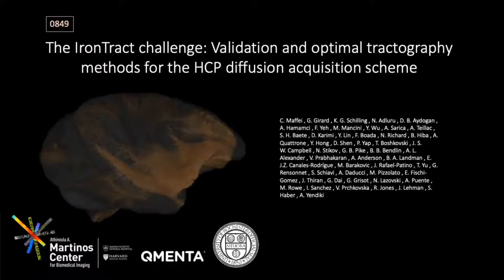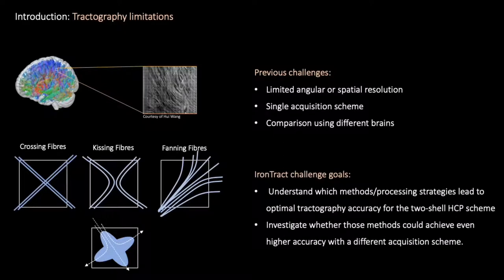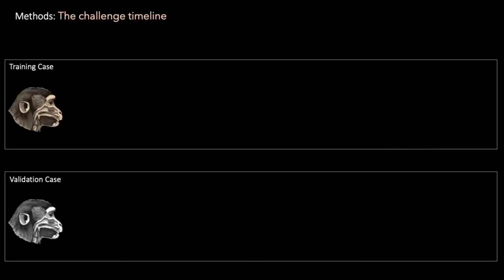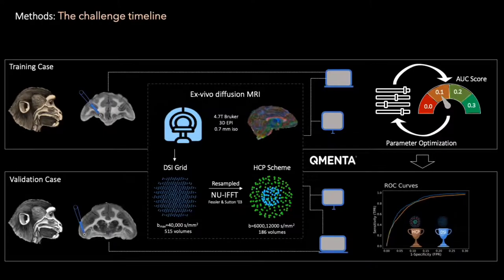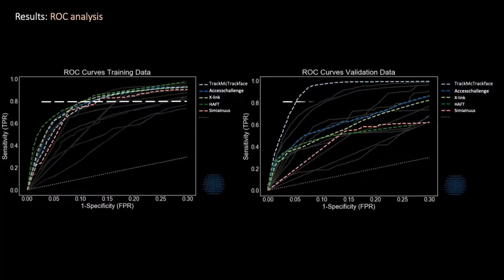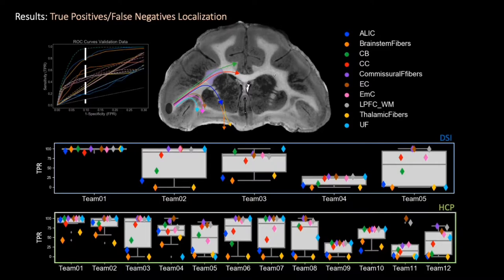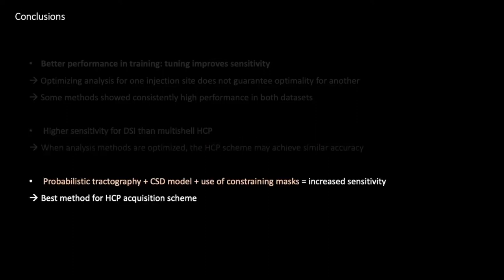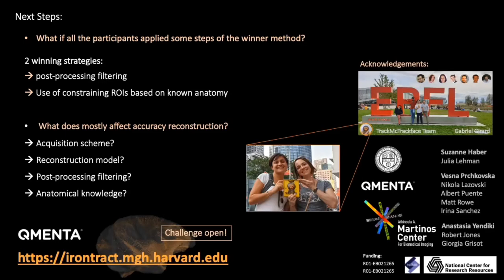The IronTract tractography validation challenge: current results and next steps (Abstract 0849)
Presentation given by Chiara Maffei at the 2020 ISMRM & SMRT Virtual Conference and Exhibition, held virtually from August 8-14, 2020.

Full title: The IronTract challenge: Validation and optimal tractography methods for the HCP diffusion acquisition scheme